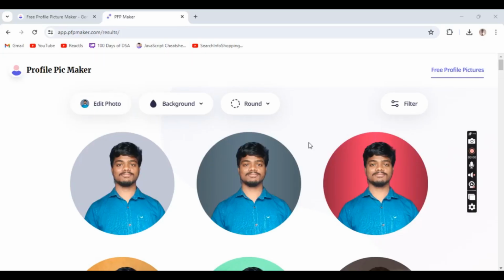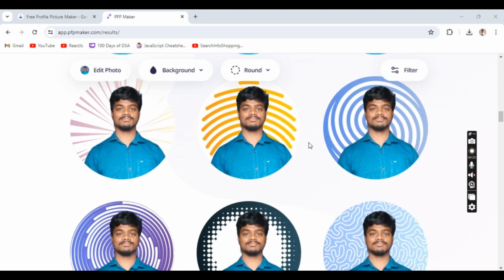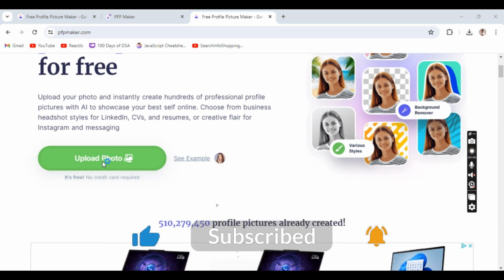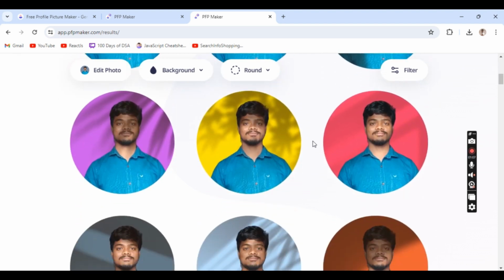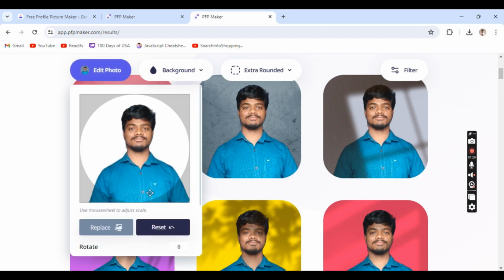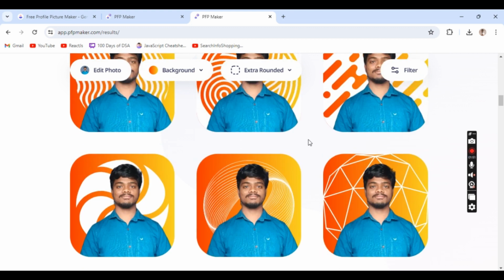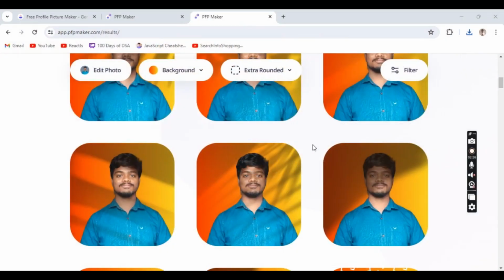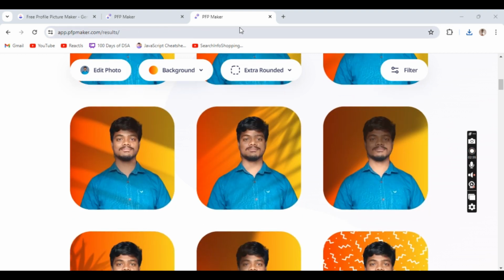Create Awsome Looking Dp's In 1 minute no Software Needed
this Create Awsome Looking Dp's In 1 minute no Software Needed video is not unboxing or tech related video
in this video i have explained how you can create cool and awsome looking dp's with the help of a simple website so watch the video until the end to know about how you can create your own dp's

(Amazon)
OnePlus Nord ce 4 5G
Nothing Phone 2a
Dell Mouse and Keyboard Combo
More Videos From My Channel

To See More Cool Stuff Posted for u